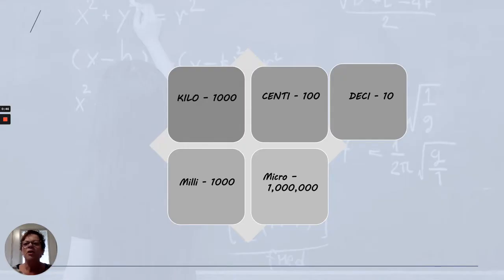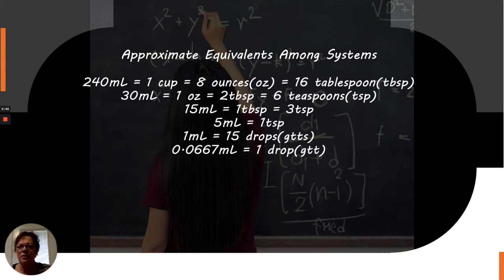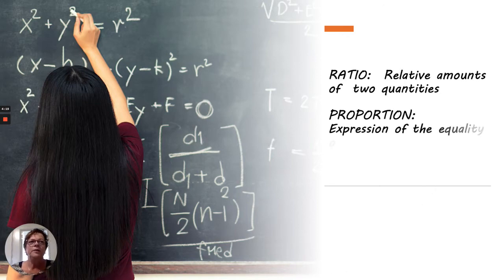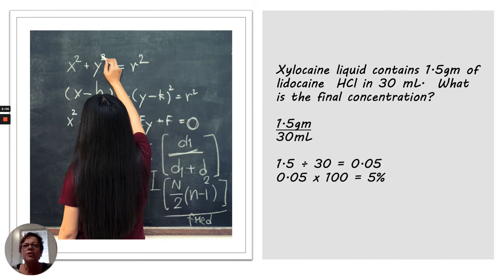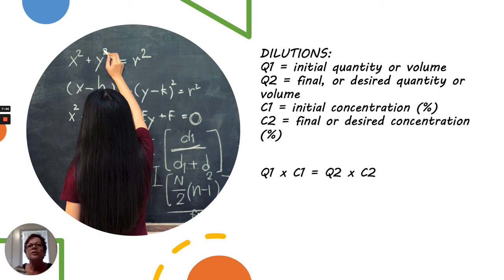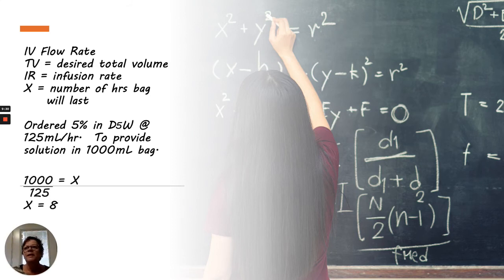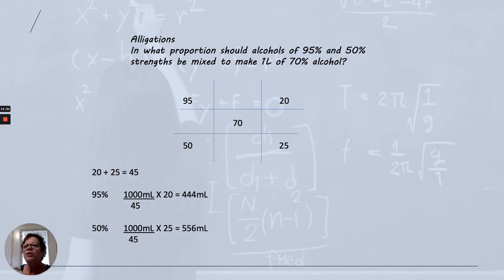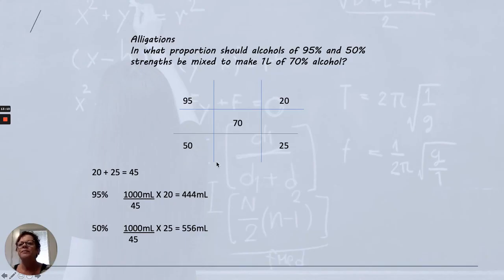Math Basics to Pharmacy